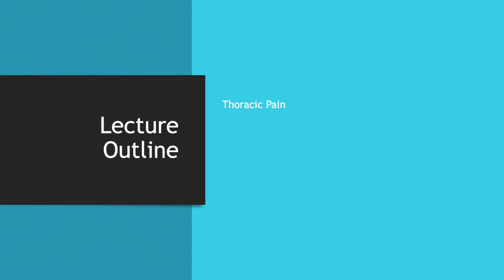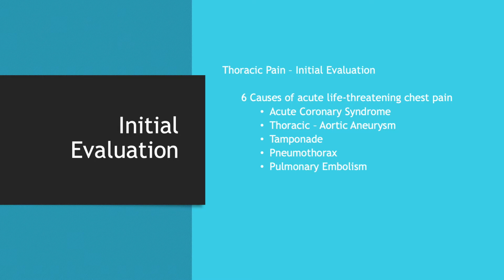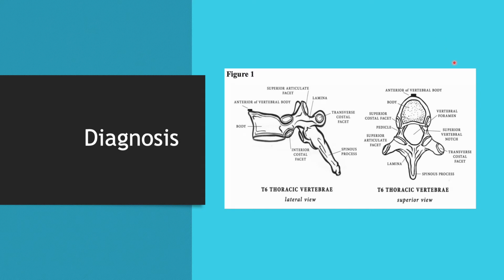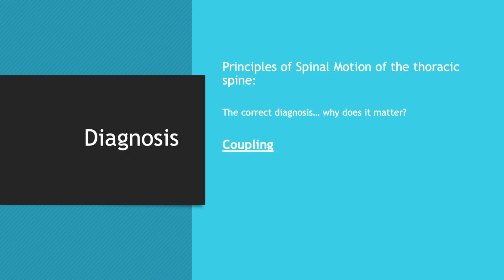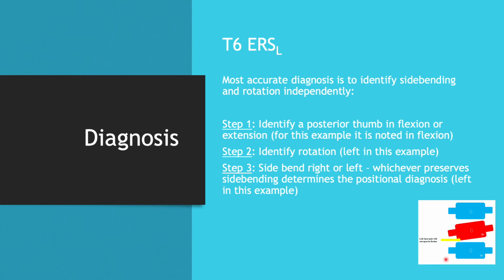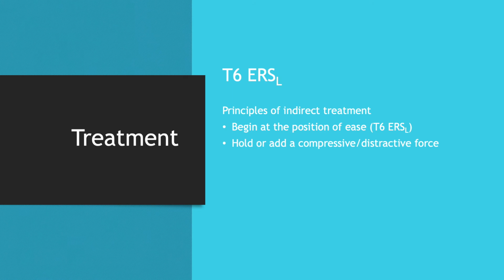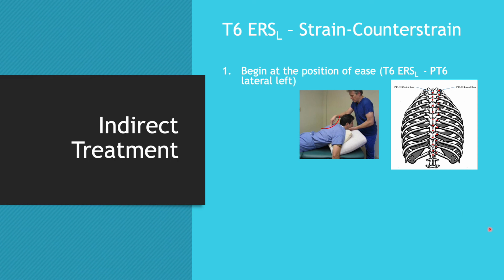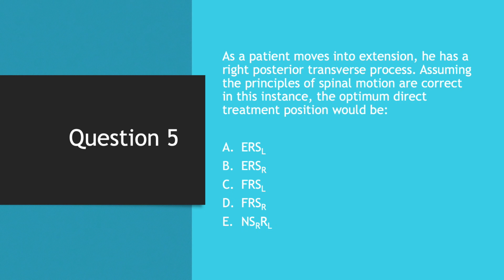Thoracic Pain lecture - VOMA 16Apr2021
This is a lecture I did for VOMA during COVID19